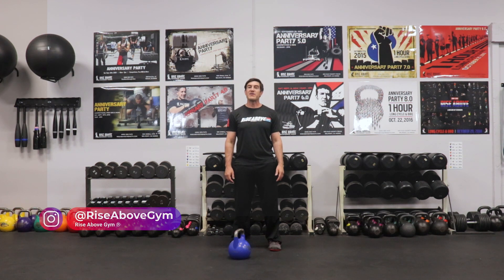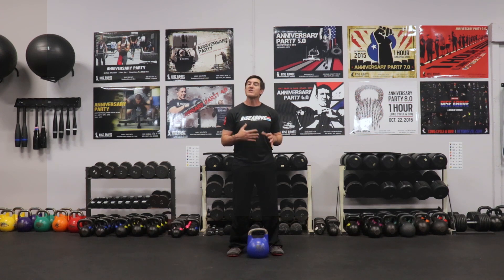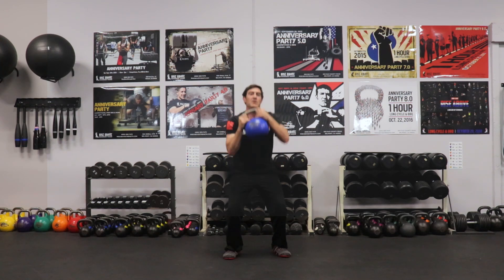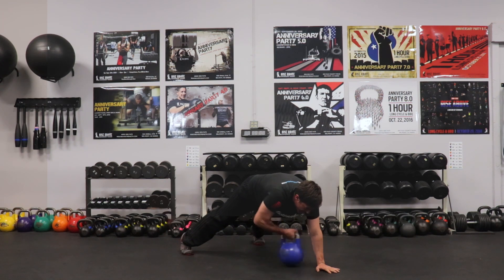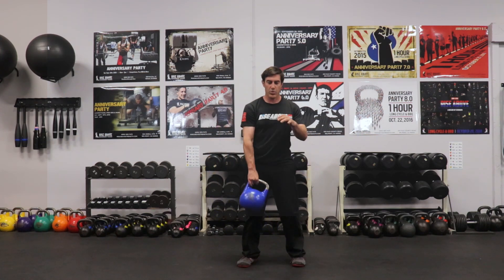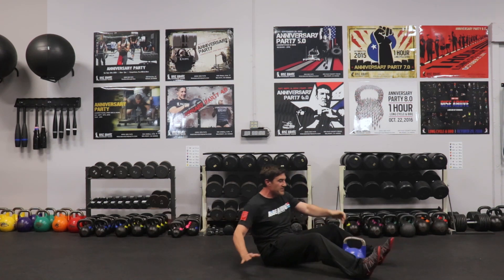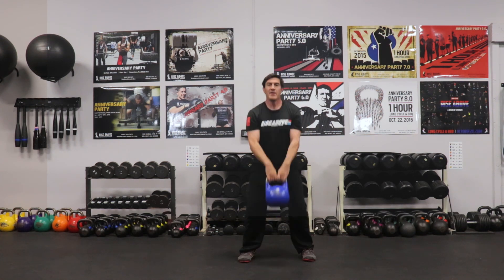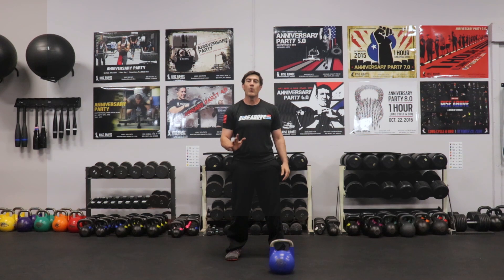A Simple Combination, Single Side and Core Workout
In this video I have a simple combination, single side and core workout consisting of three blocks.  All you need is one kettlebell.
Block 1:
Curl:to:Halo
Single Military Press
Pull Across

Block 2:
Deadlift:to:Lunge with pass
Single Floor Chest Press
Sit Up

Block 3:
2:1:1 Kettlebell Swing
Single Row
Russian Twists

You can use a timer for interval training or even count your reps.

Timestamps:
00:00 Intro
00:15 Description
01:04 Block 1
02:34 Block 2
04:01 Block 3
05:10 Conclusion

Like Listening? Check out the 15 Minutes of Strength Podcast

Warning:
Please consult your doctor before this or any workout program. The creators, producers, participants and distributors of this program do not assume any responsibility for any injury or loss in connection with the use of this program.